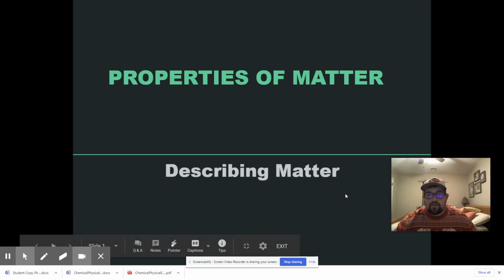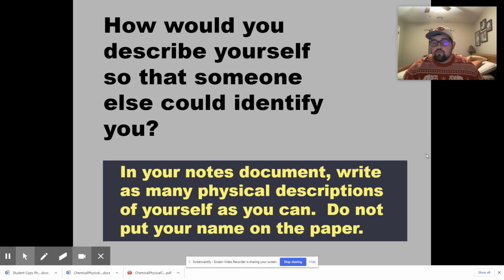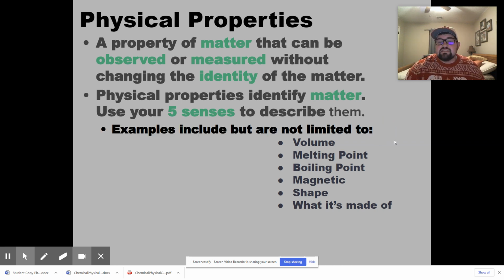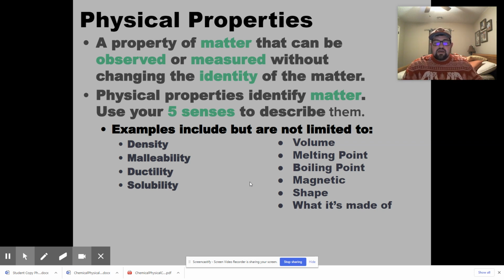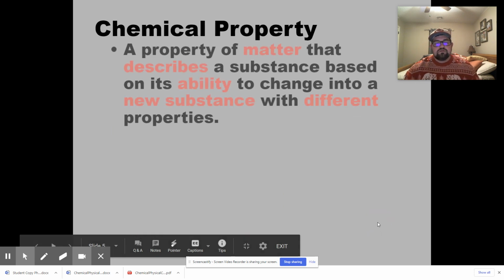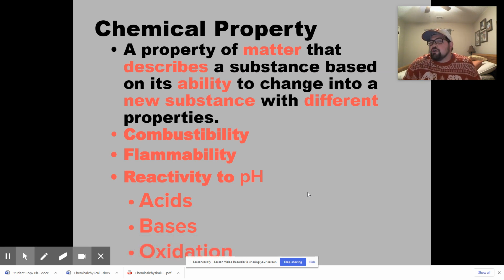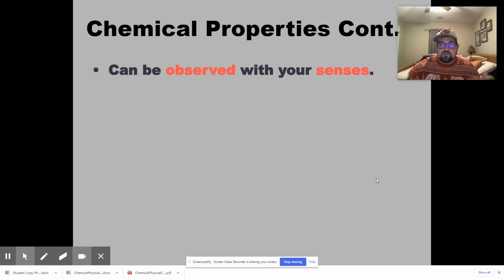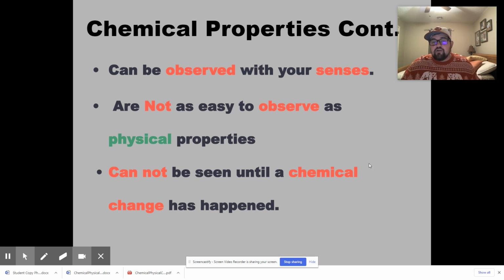Physical and Chemical Properties Notes 2020